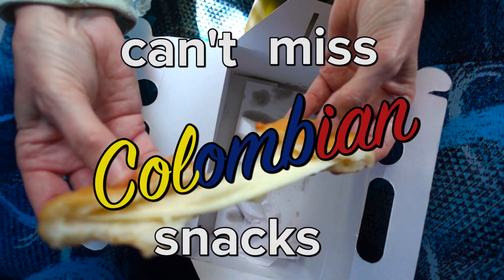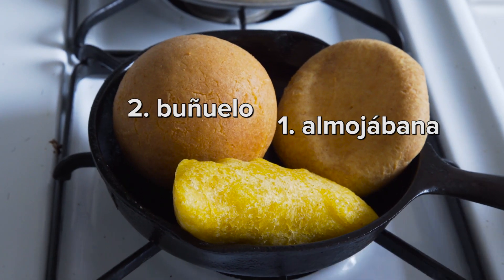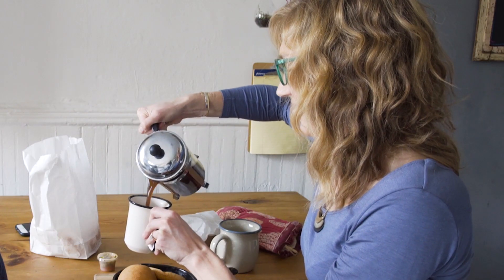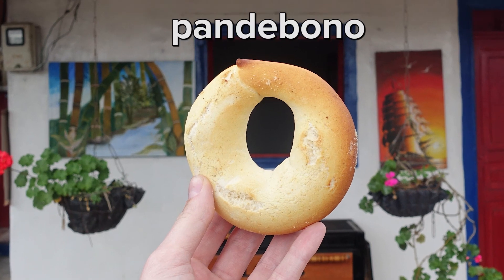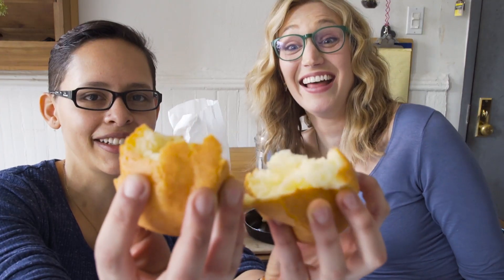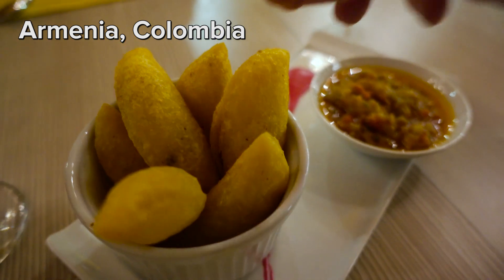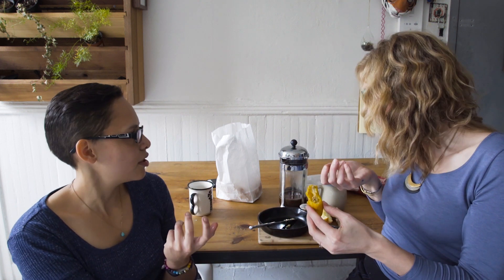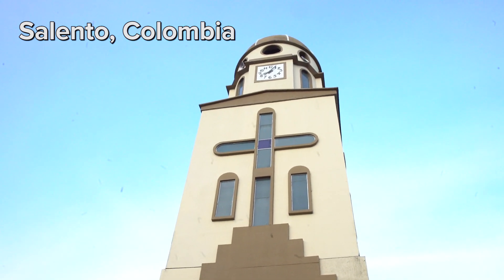Can't-Miss Colombian Snacks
Here are the three Colombian snacks you need to get your hands on.

My Colombian friend Camila walks me through what makes each of the following snacks so delightful:
1. almojábana
2. buñuelo
3. empanada

If you visit Colombia, these are must-haves! And even if you aren't in Colombia, you should see if you can find them near you.

NesCafe showed me all around Colombian coffee farms and it was an epic trip. You'll want to watch!